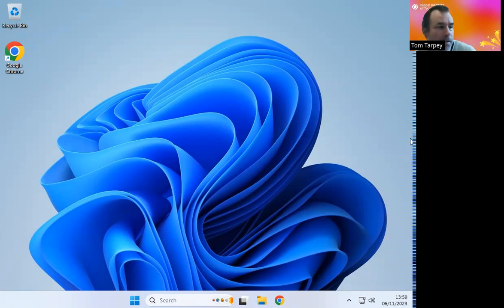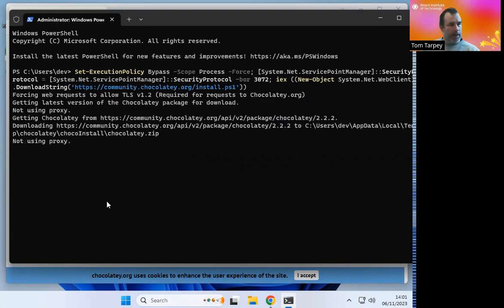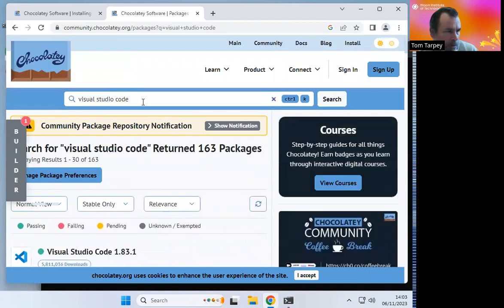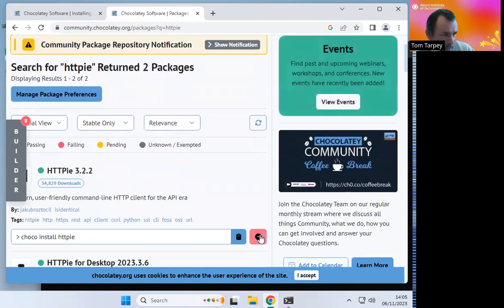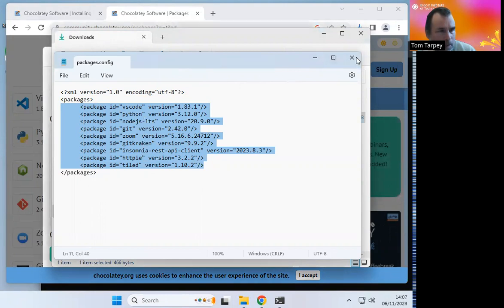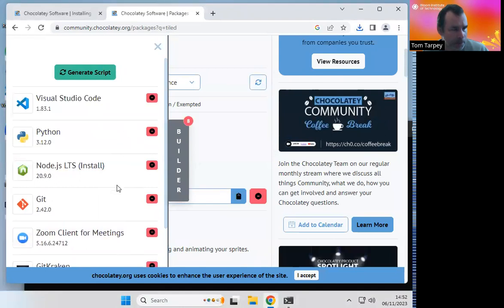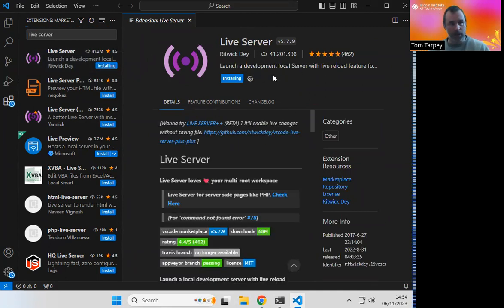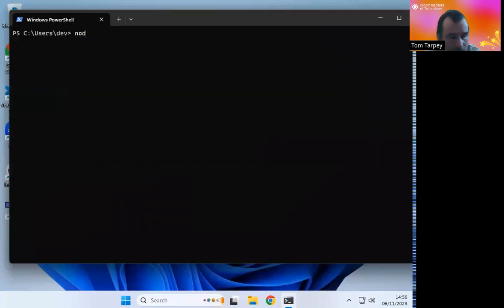Windows 11 - Development Environment Install with Choco Install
List of packages:
- zoom
- insomnia
- vscode
- python
- nodejs lts
- tiled
- git
- gitkraken